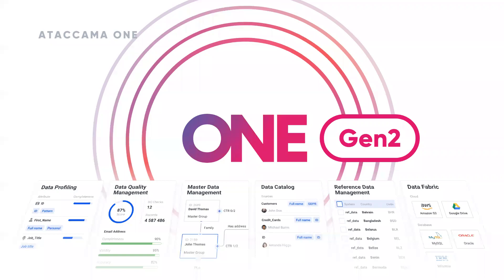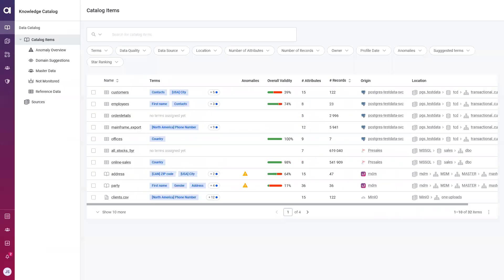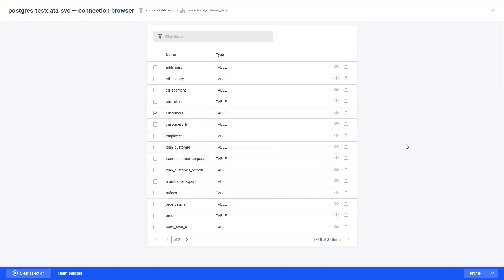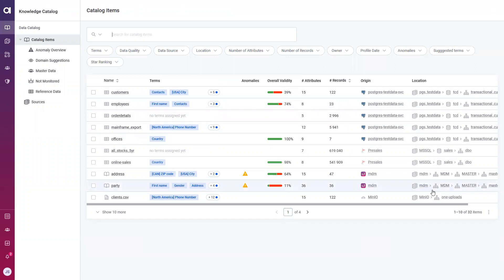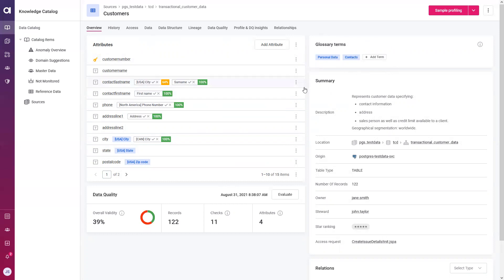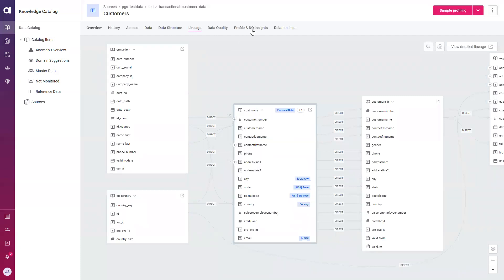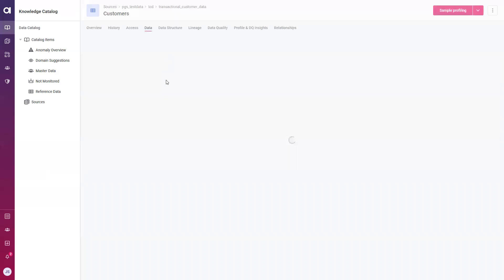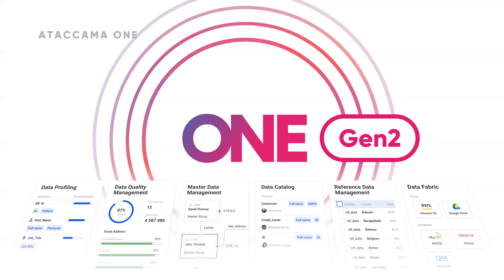Ataccama Data Governance Platform Demo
Ataccama highlights its key differentiators and capabilities for the CDO TechVent on Data Governance Platforms (April 26, 2022).